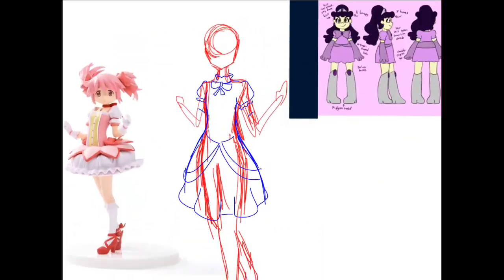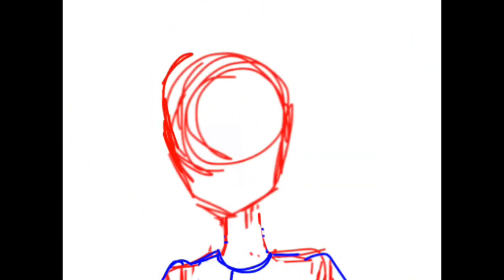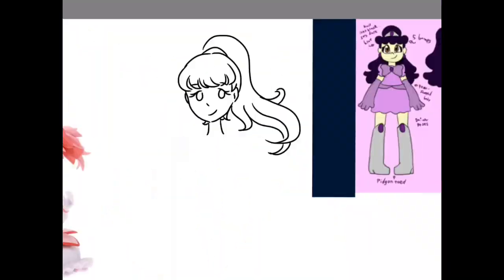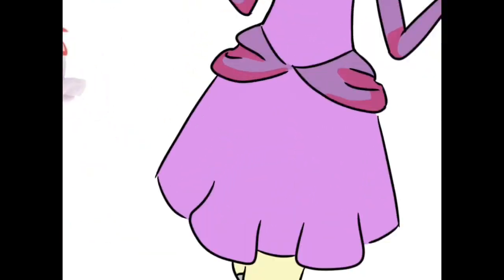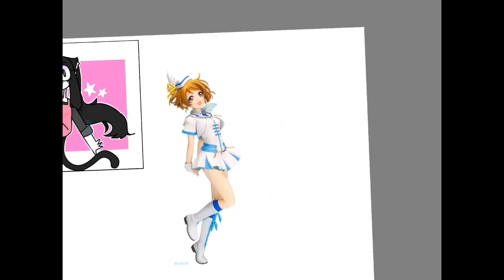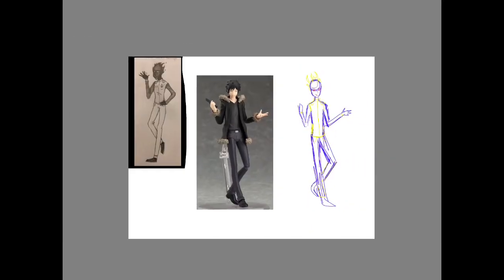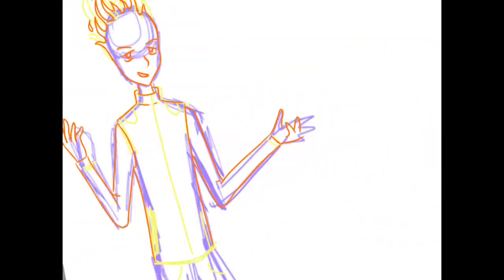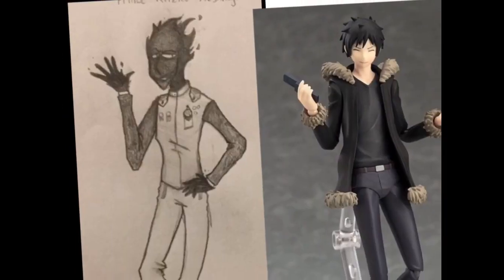Drawing Your OCs! #1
Helo yes hi I am real art youtuber